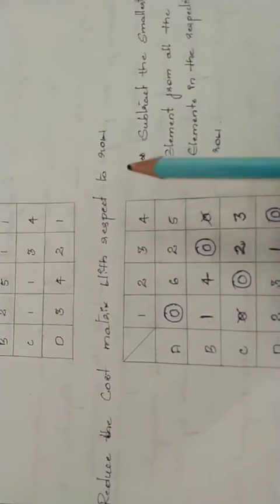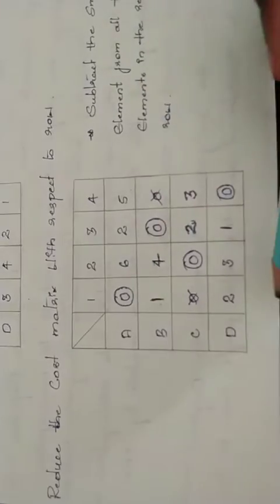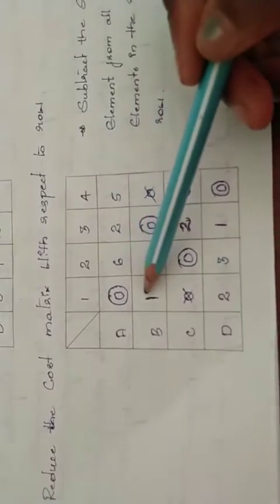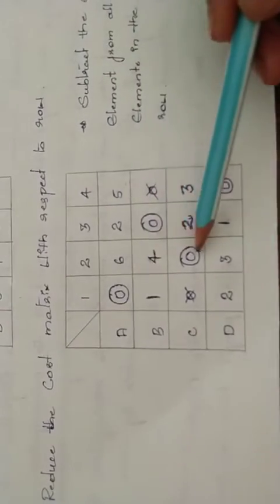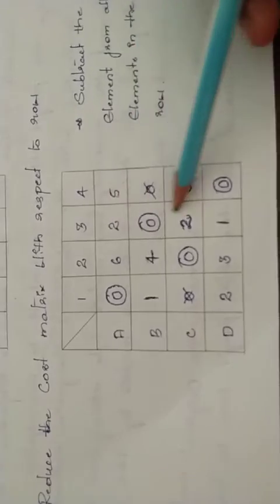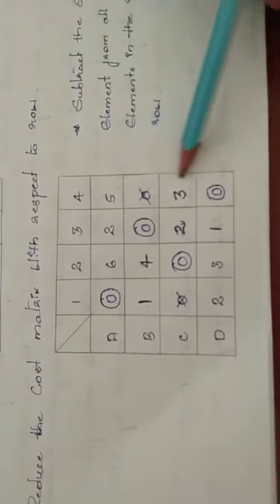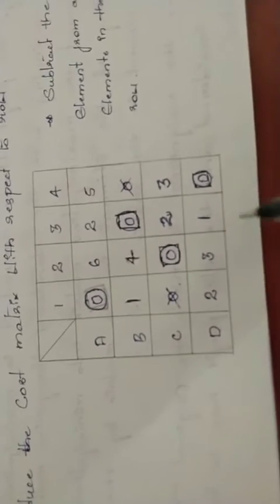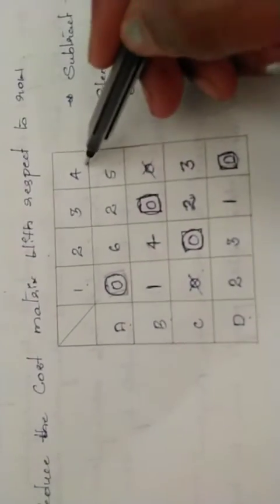Operations Research-8th sem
Assignment Problem Maximization
Hungarian Method
Deepa B N